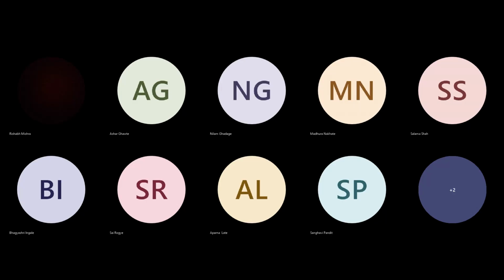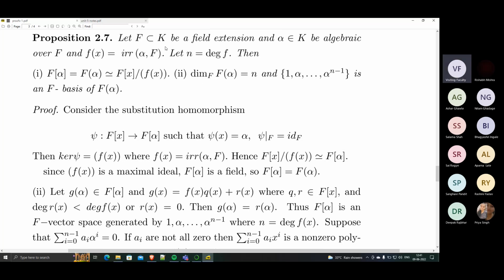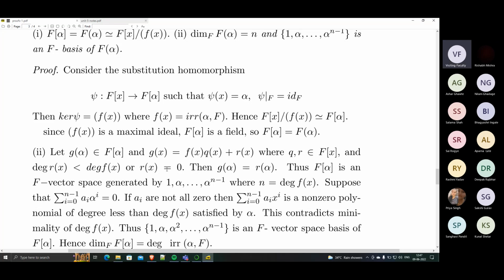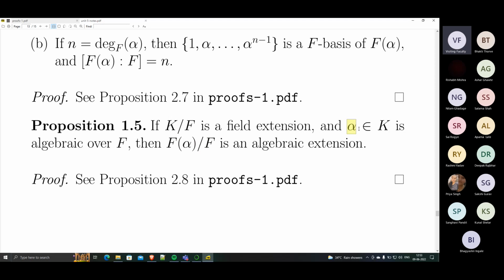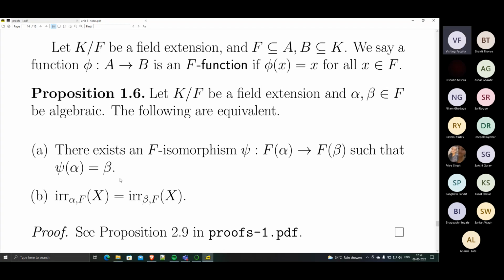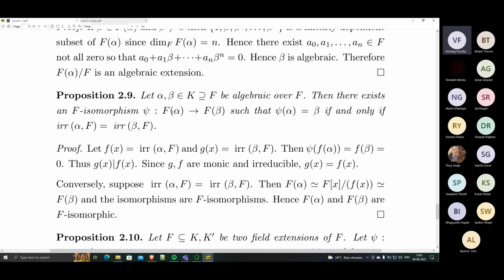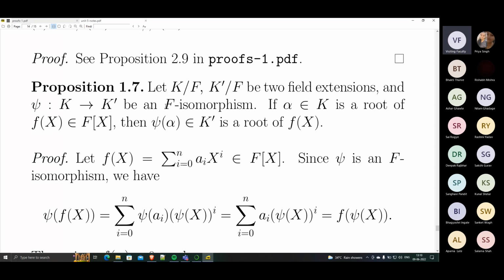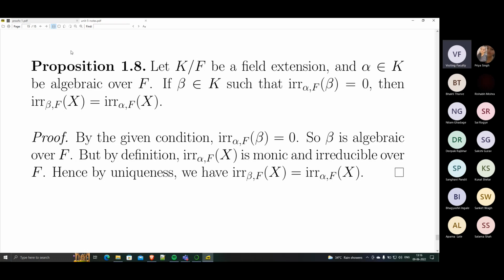Field Theory 04 -- More on Algebraic Extensions